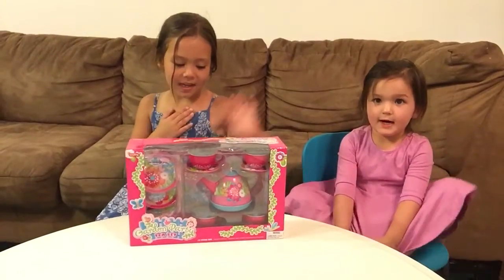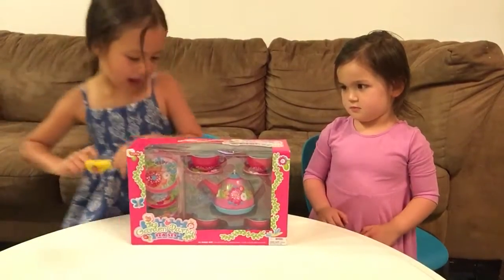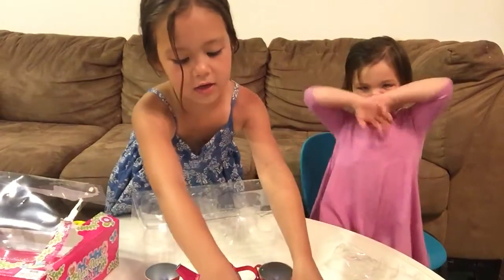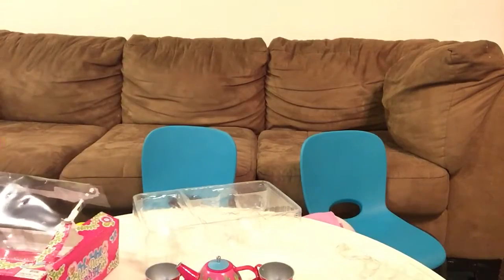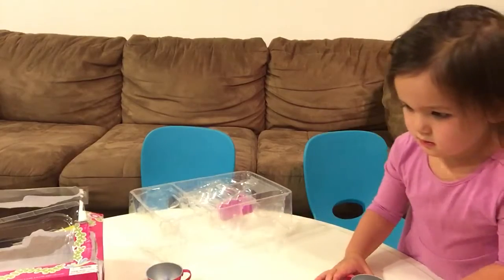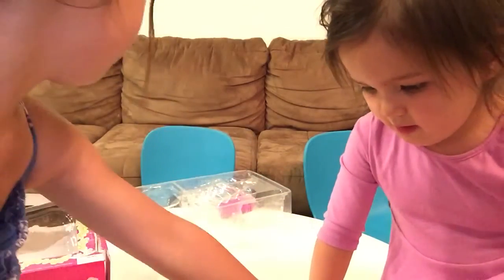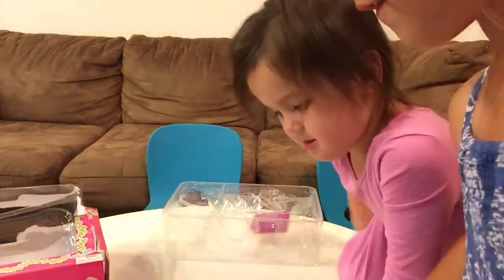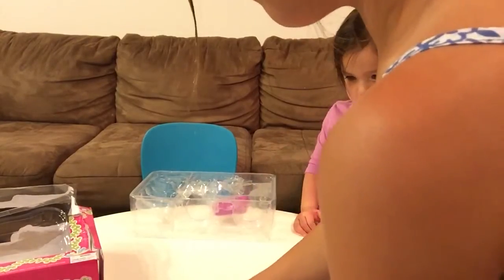Schylling Garden Party Tea Set with Sam and Lainey